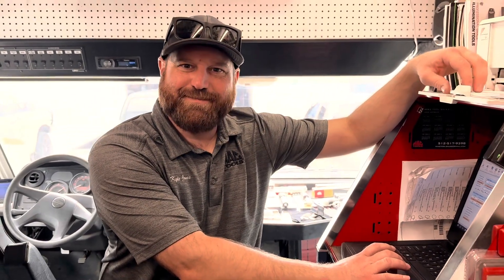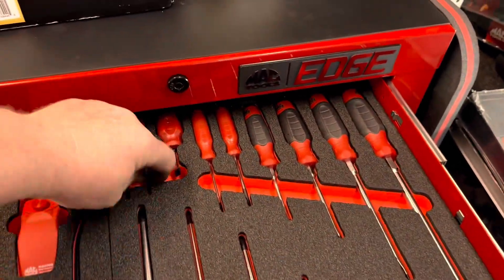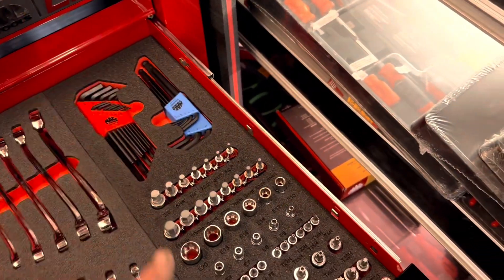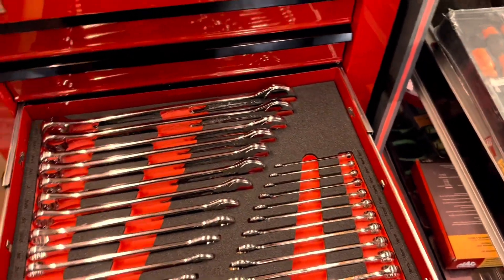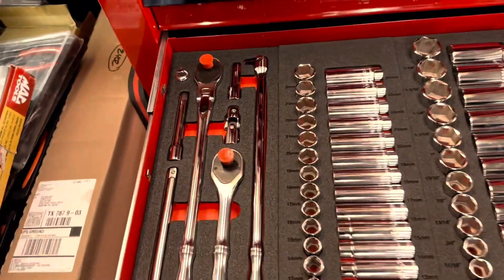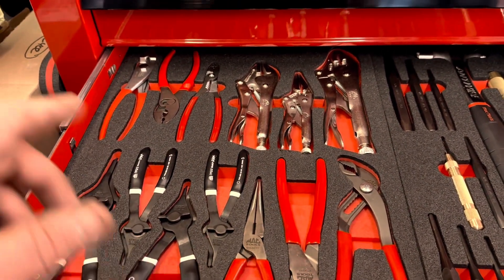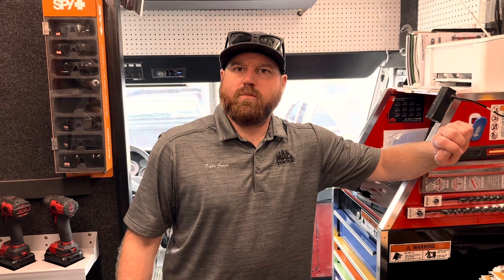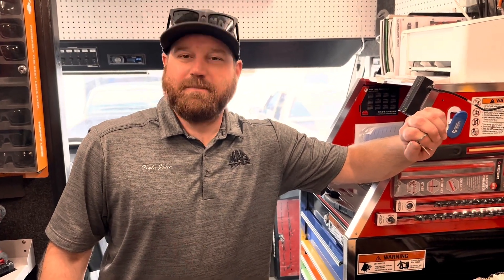MAC EDGE Tool Box Tour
This week we check out this AWESOME MAC Tools EDGE Tool Box. This box has a unique setup with tons of Foam! We also get a quick chat with My MAC Tool Guy Kyle Jones!